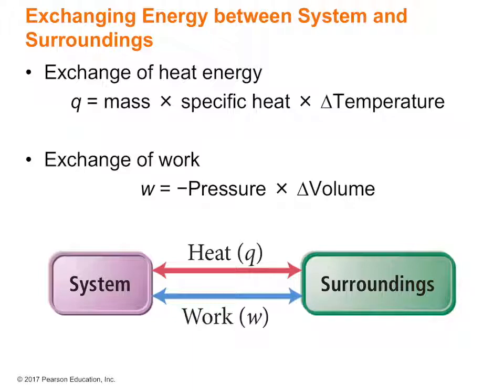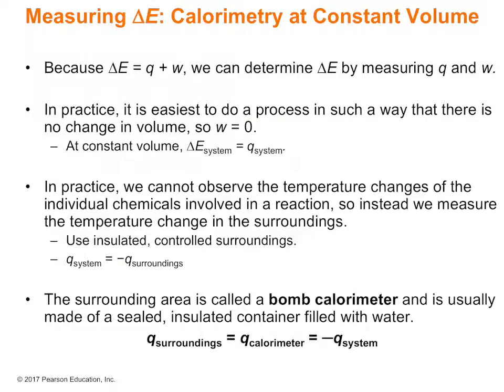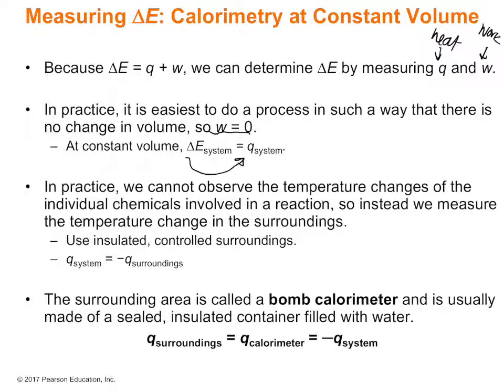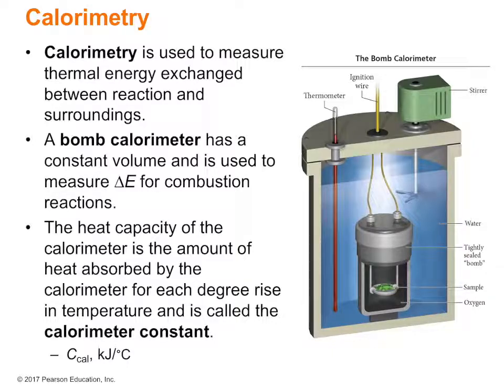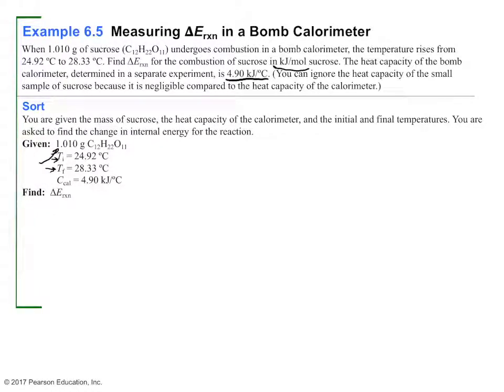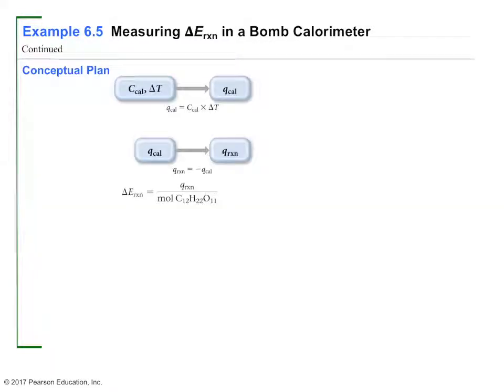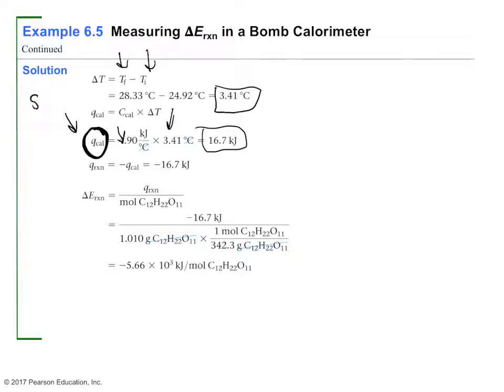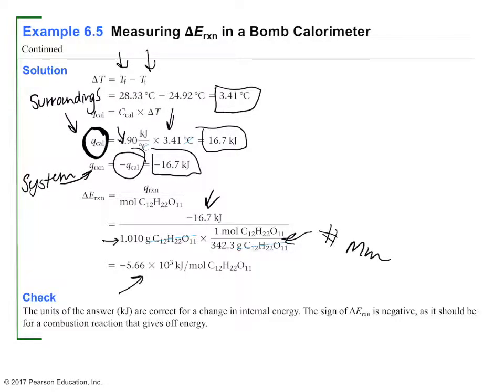Unit 6 Lecture 2 Part 3